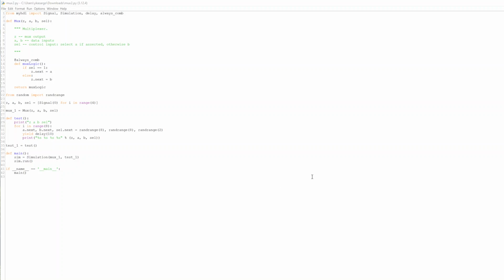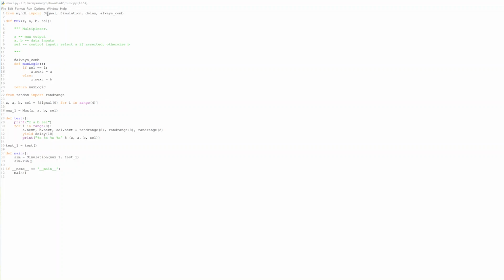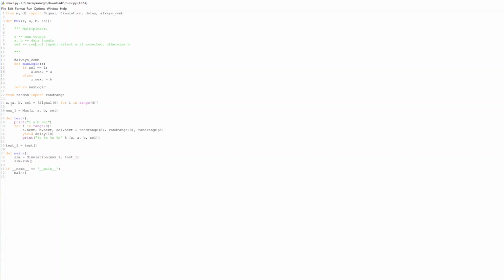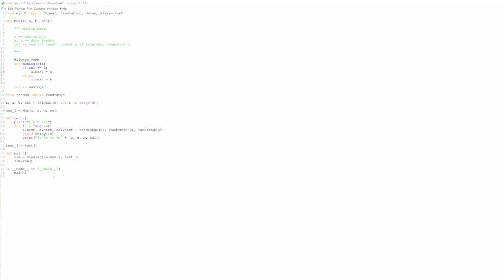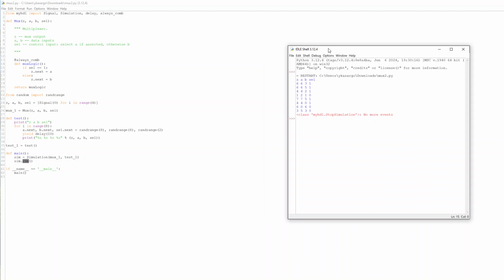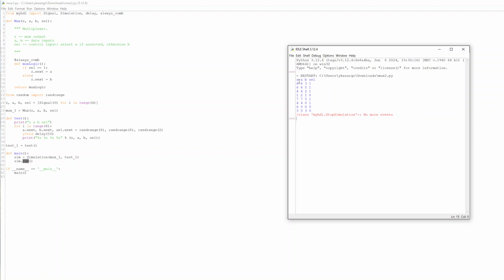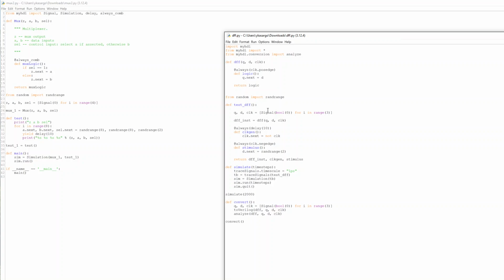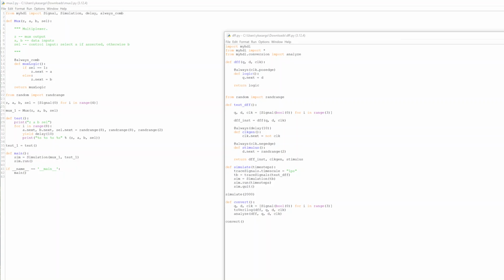How MyHDL Python Package is used in VLSI Design and Verification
MyHDL: MyHDL is a Python package that allows hardware designers to write hardware descriptions in Python. It is used for creating hardware designs at a high level of abstraction and then converting them into VHDL or Verilog for synthesis. MyHDL utilizes Python's language constructs to describe hardware components, making it easier to design and simulate digital circuits.